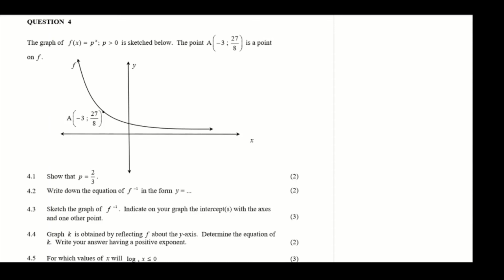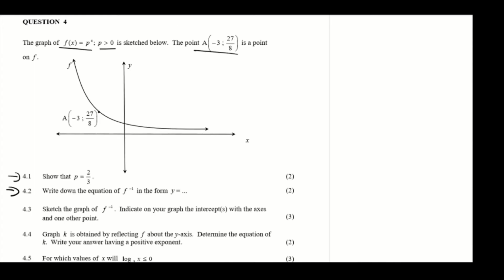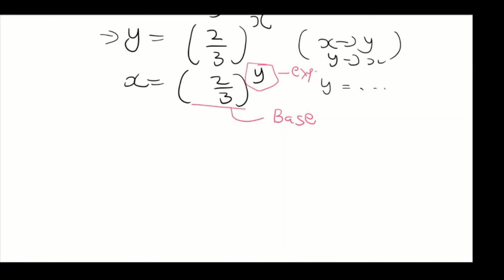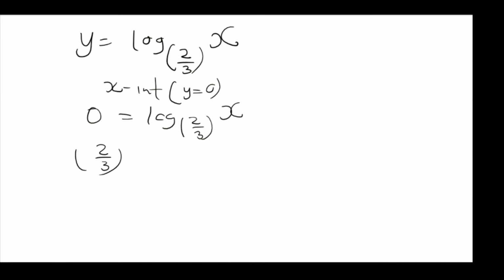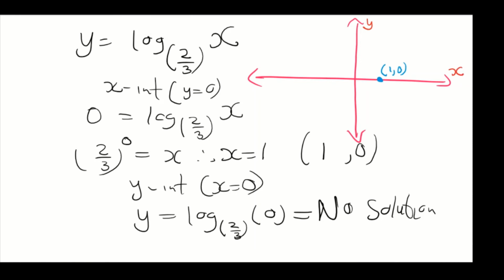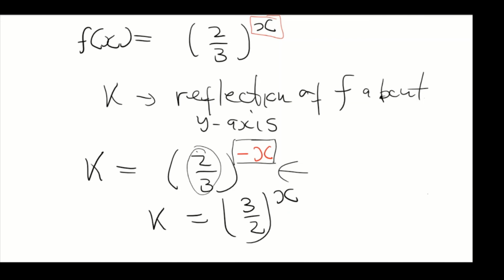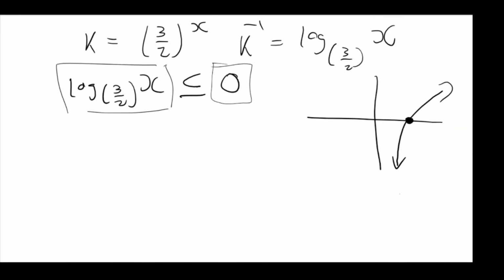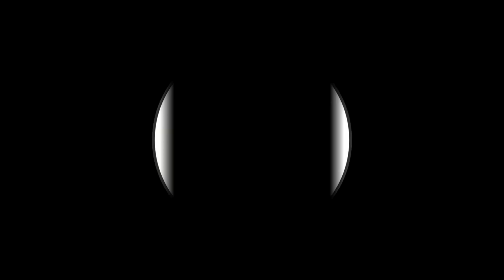Maths Aug/Sept_NW Prelim Exam 2021_Q4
Question 4 of the Maths Aug/Sept_NW Prelim Exam 2021.